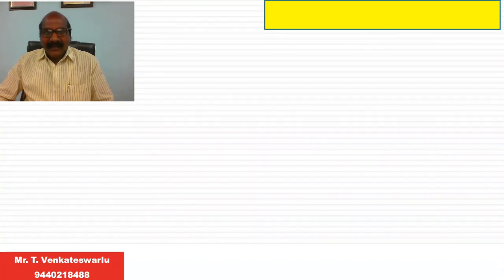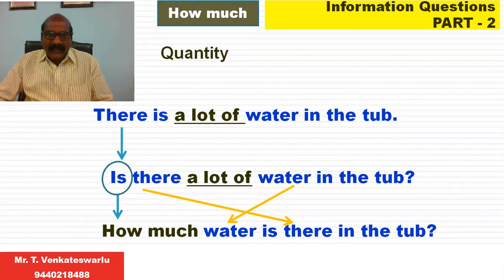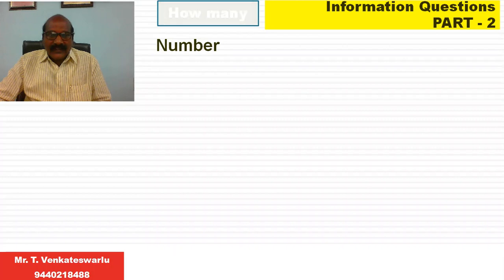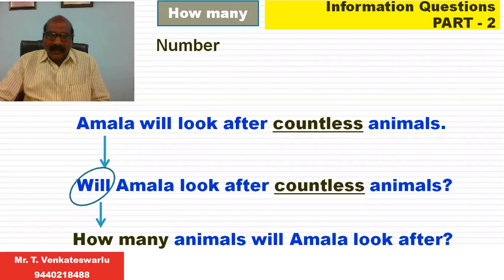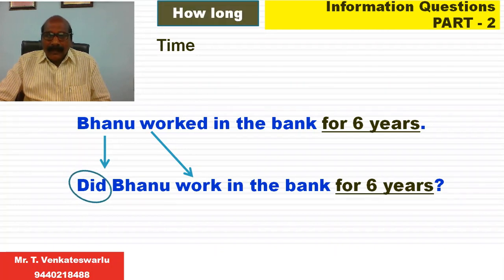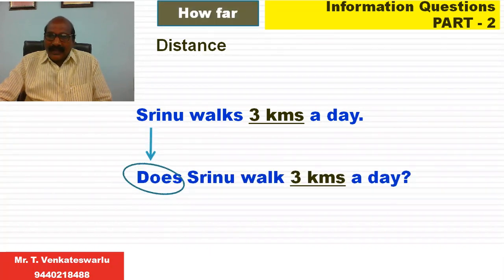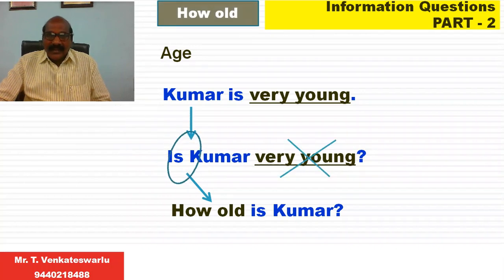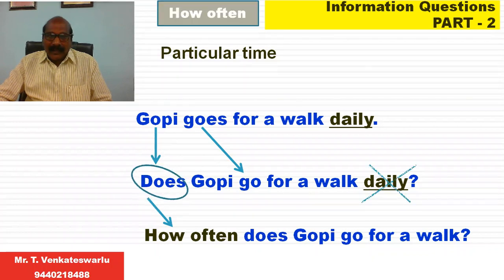Information Questions II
Wh... questions play a vital role in everyday communication. When we pose appropriate questions, we can get the accurate answers. To flourish well in interviews, we should understand the question first. Our video serves your purpose definitely.